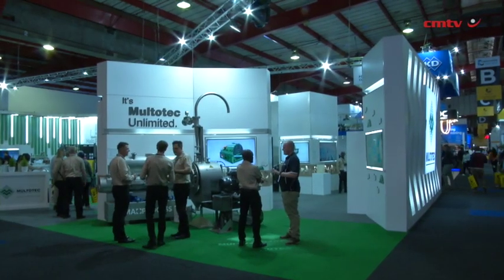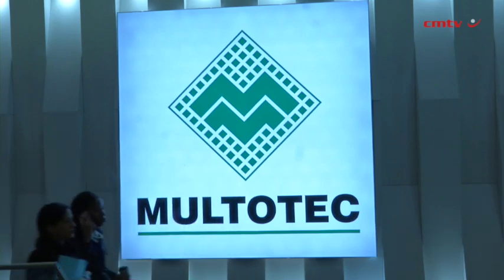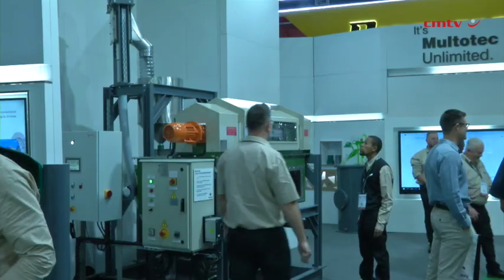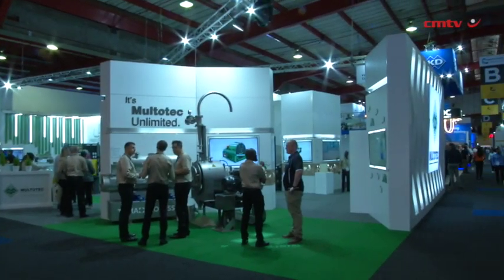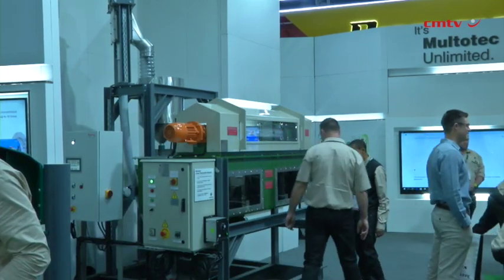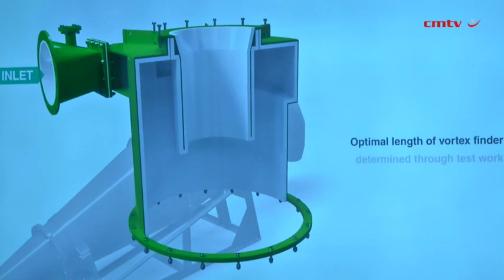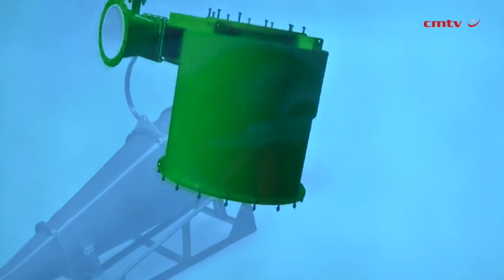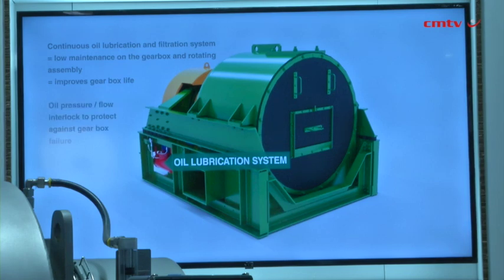[Electra Mining Africa 2024] Multotec delivers efficient, cost-effective minerals processing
Mining success relies on efficient and cost-effective minerals processing. Mineral processing equipment and services supplier Multotec partners with its mining customers to achieve this vital goal.

Recognised as an industry leader in metallurgy and process engineering, the company has driven technology development in this field for 50 years. Today, minerals processing plants on six continents are reliant on Multotec’s equipment and expertise.

Visit the Multotec exhibition at stand A18 in Hall 6